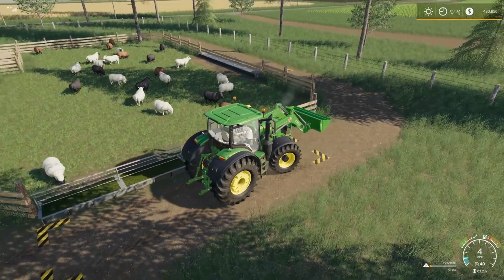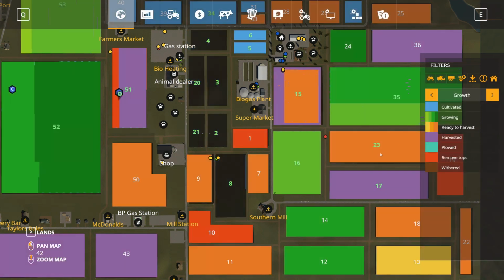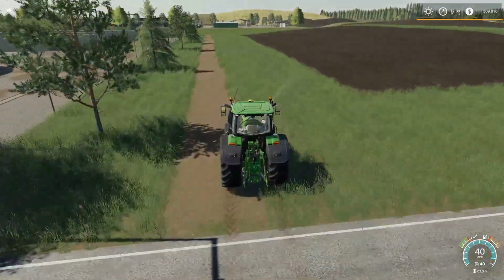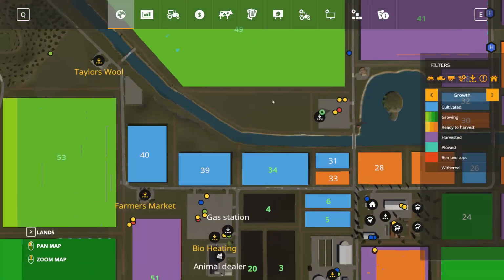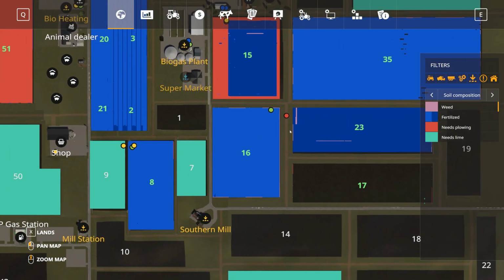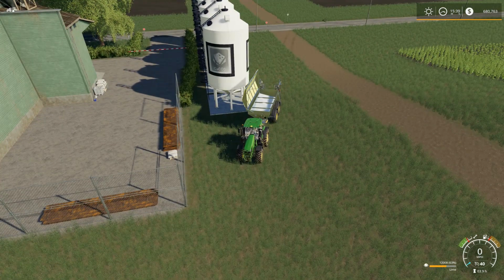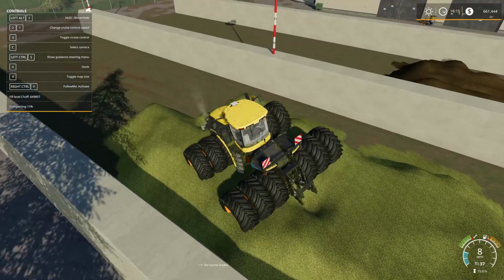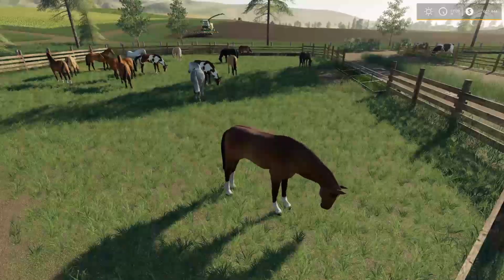Hawke's Bay Ep 17 Farm Sim 19 Selling some pigs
Making some silage and picking up straw mostly is the goal. and we sell some pigs.